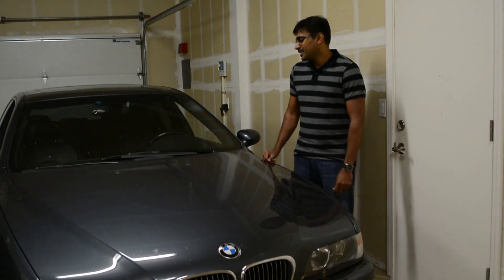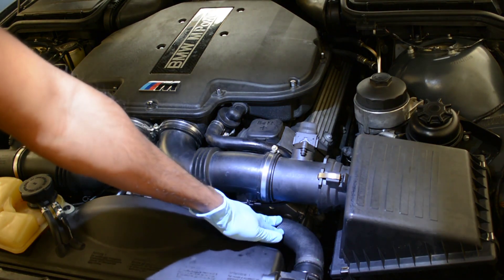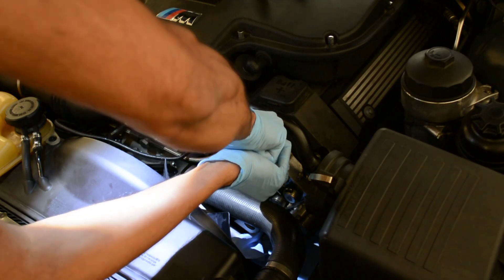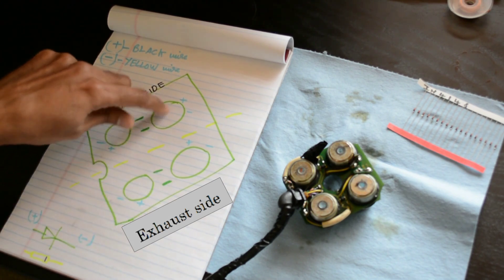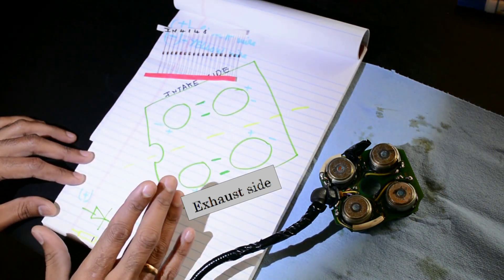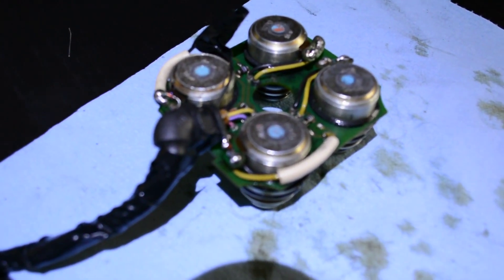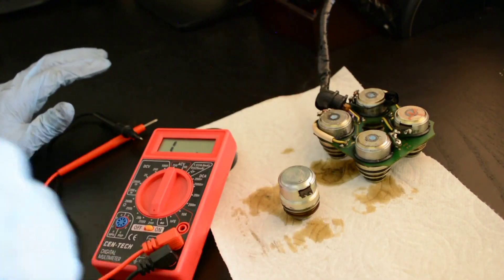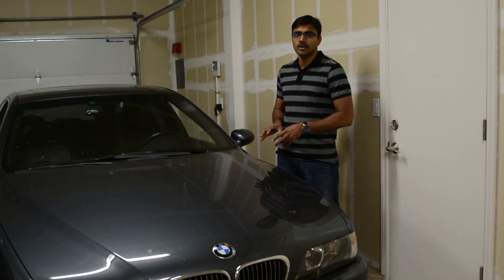VANOS error on BMW E39 M5 - P0022, P0021 - Solenoid Issue/fix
Got error code - P0022 Timing Over-Retarded On Bank 2, Intake side. So swapped the noids within the intake side. The error followed the noid by showing P0021 - Timing Over advanced.
Here I will be going in detail on the process of fixing it, along with repairing the board with new diodes.

Video Breakdown :-
0:00 Intro
1:30 Remove VANOS Board from car
4:50 Explain VANOS Board
6:24 Explain solenoid diode operation and repair process
8:44 Check Solenoid internal resistance
9:17 Swap Noids within Intake side
10:42 Summarize and analyze the error codes
12:14 Put new NOID into VANOS Board
13:36 Install back the Solenoid board to car
14:12 Start car and clear error memory
14:53 Conclusion

Diodes used # IN4148
Solenoid Board Link for E39 M5 But I used a single Rebuild Noid.

I would not be responsible for any liability arising from using it.